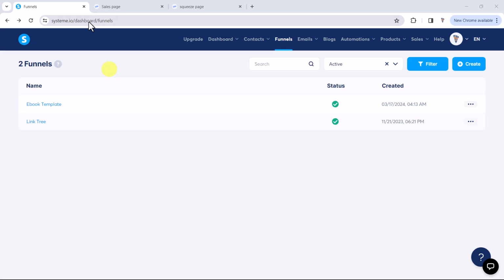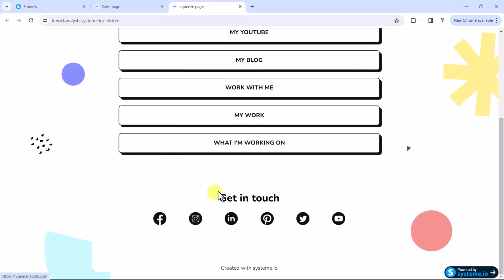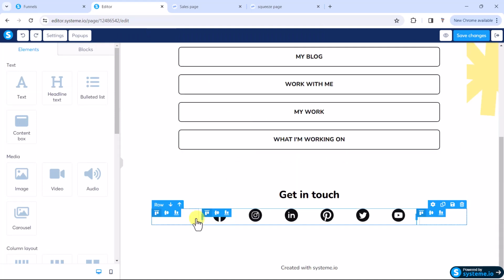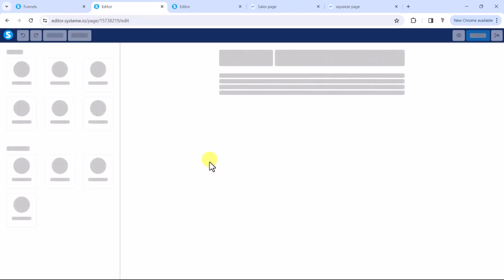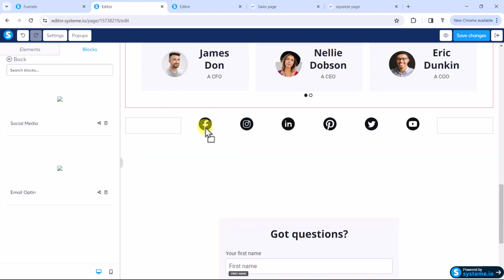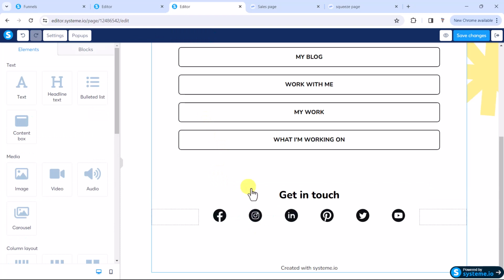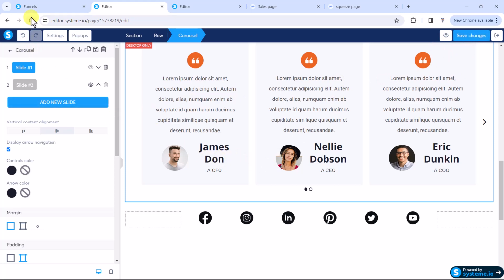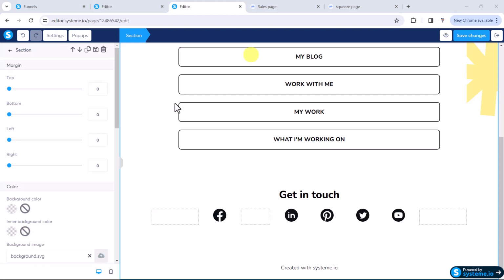Systeme.io Tutorial ✅ How to Save Blocks in SYSTEME.IO Editor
✨ How to Save Blocks in SYSTEME.IO Editor